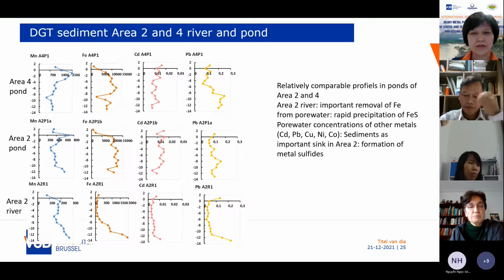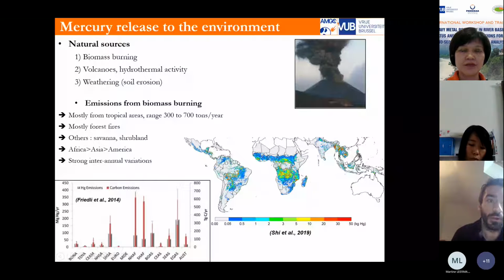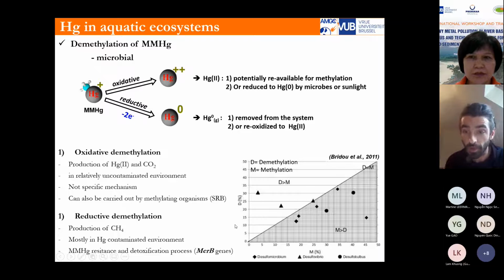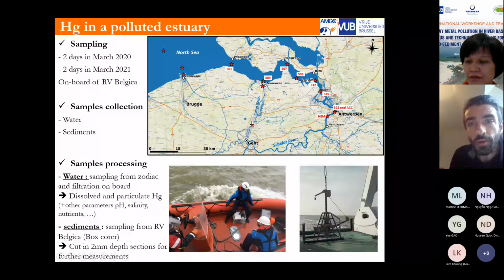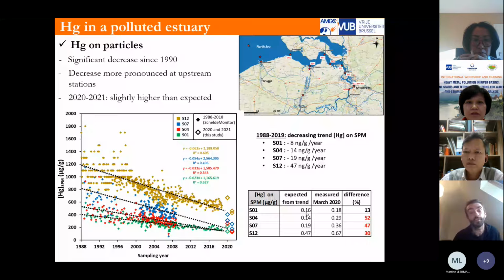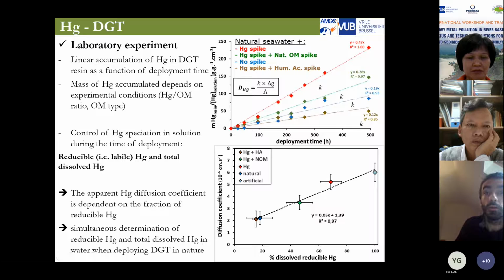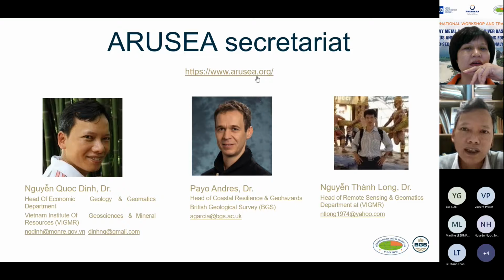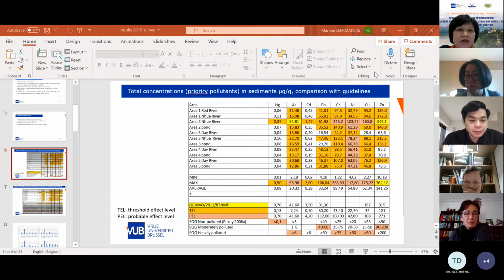International workshop and Training_ Day 2_2